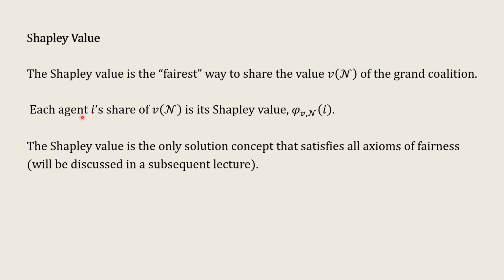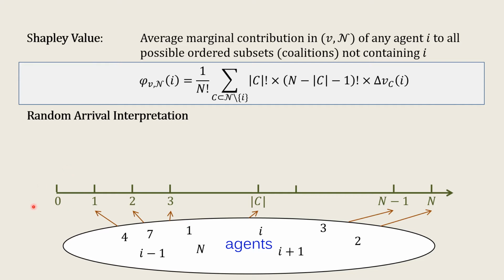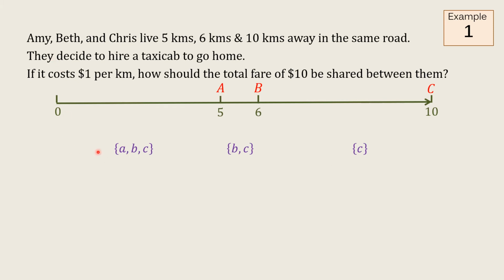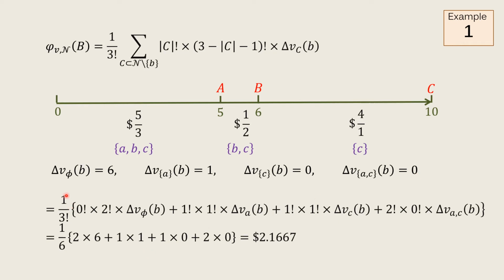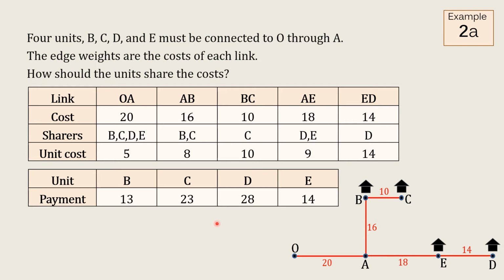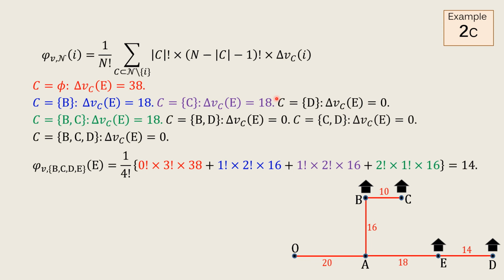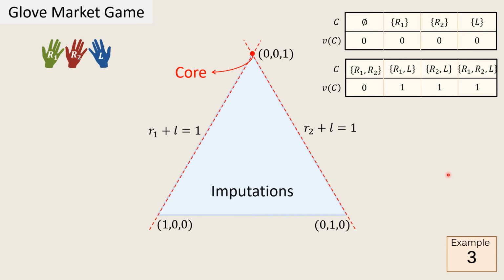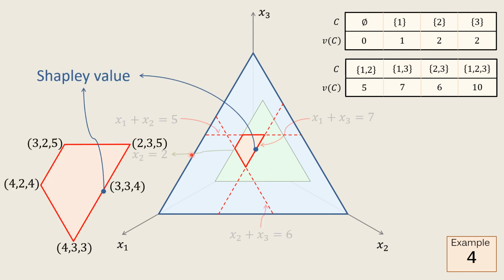SHAPLEY VALUE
Shapley value, random arrival interpretation, properties, examples (taxicab fair, household unit network, glove market, relationship to imputation set and core.